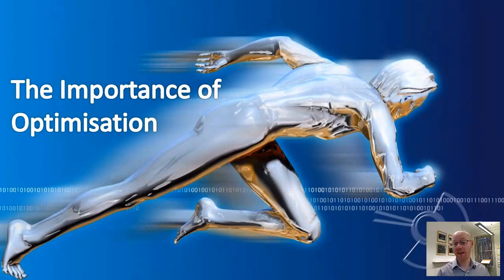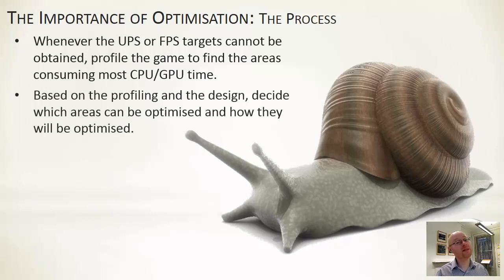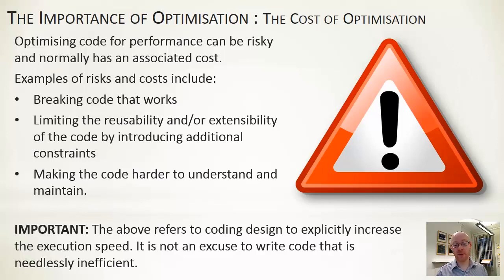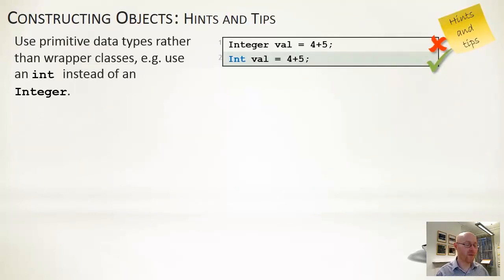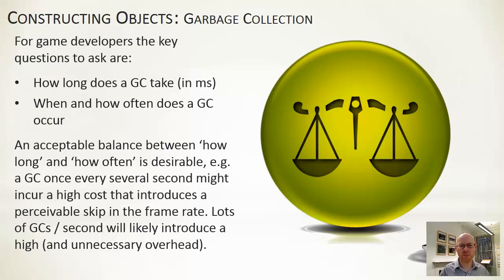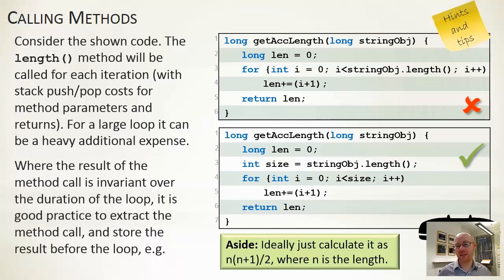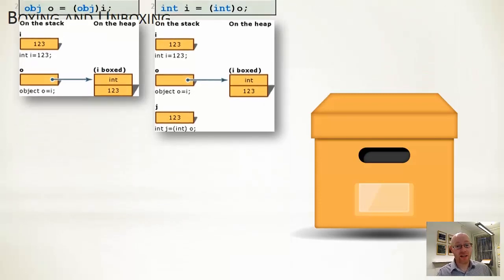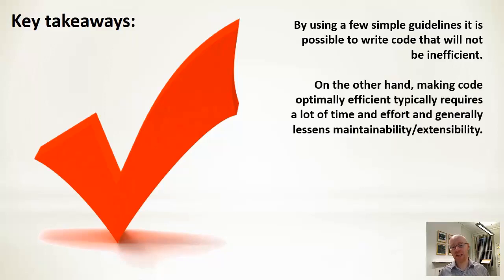Week 7 - Android Games Programming (CSC2021) - Practical Coding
General performance related programming advice for managed languages